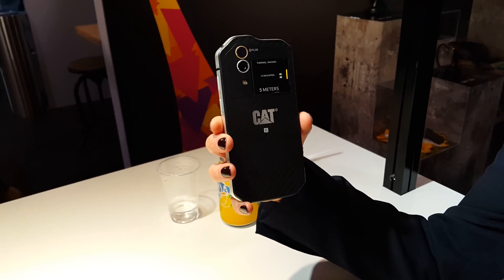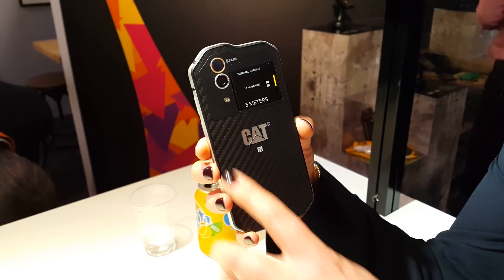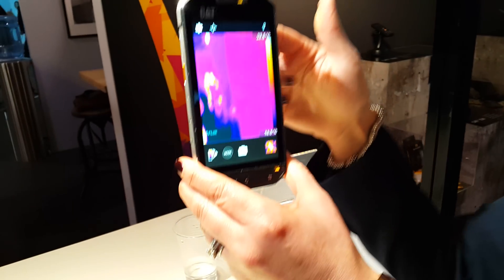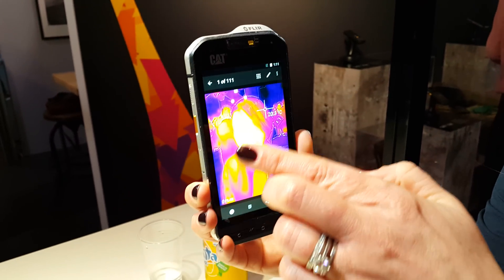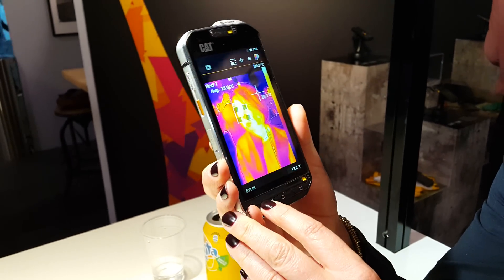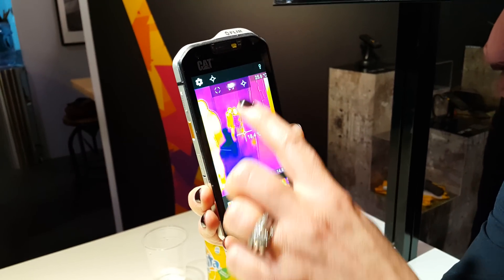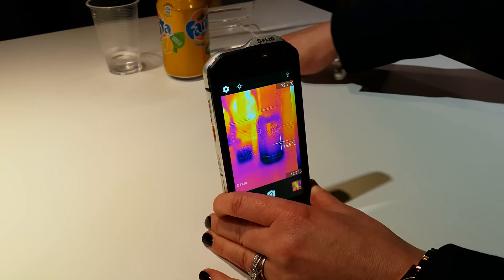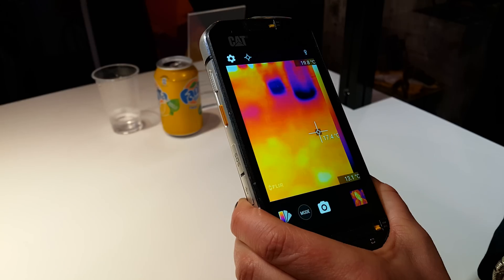CAT S60 thermal camera presentation (MWC16)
Short presentation of new CAT S60 smartphone with thermal camera on MWC16